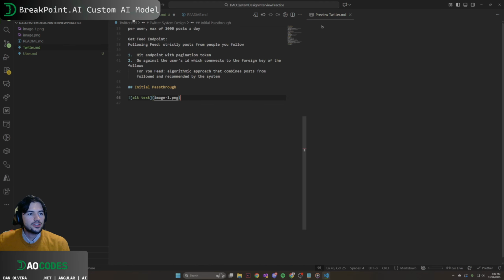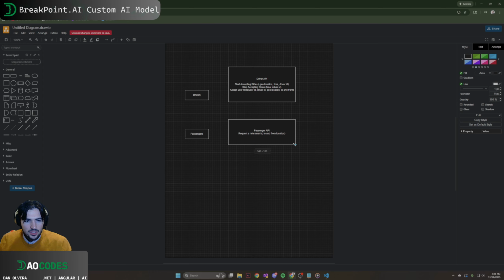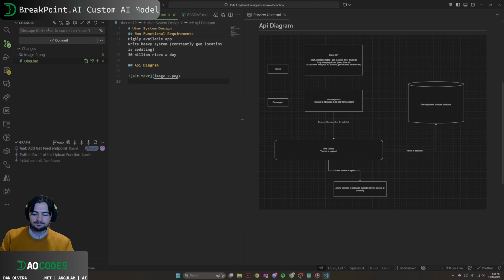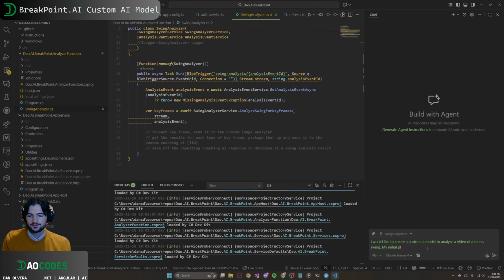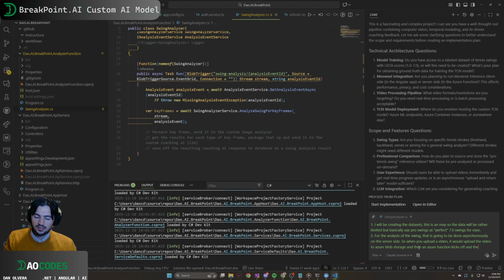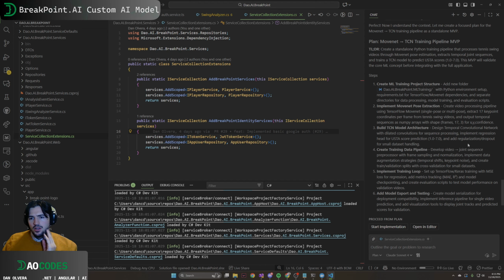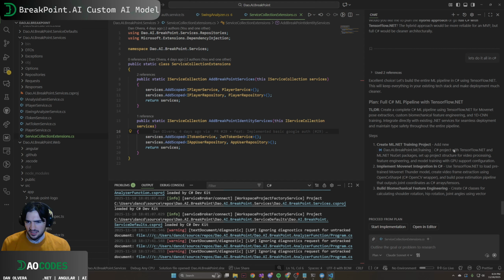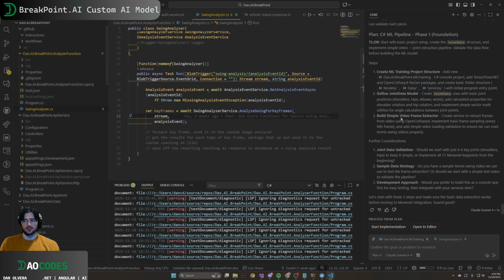DAO Codes: Uber System Design & Architecting our Custom Model | Livestream VOD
Did the initial planning for the custom AI model for BreakPoint.AI